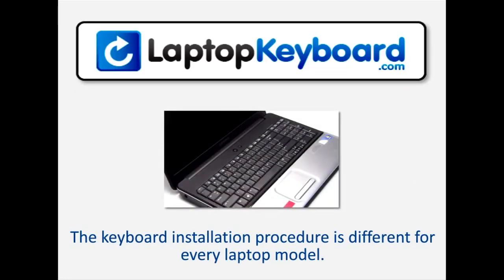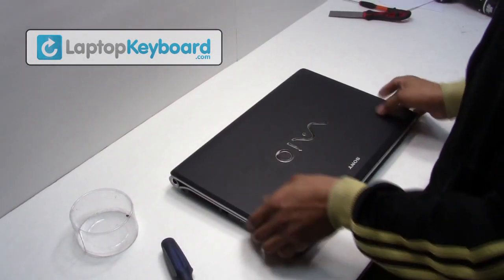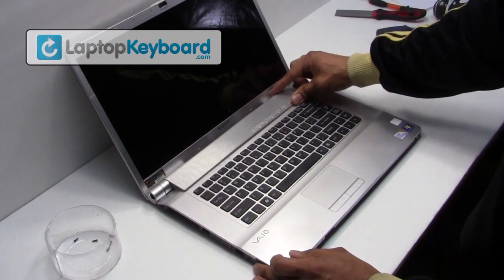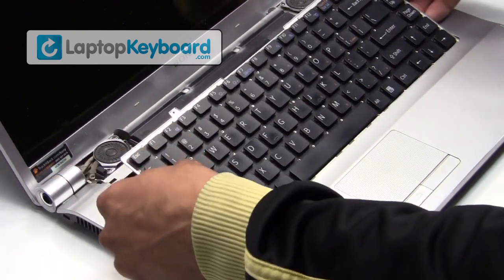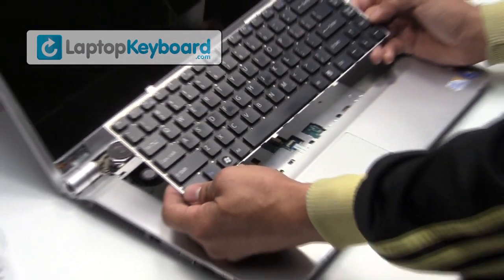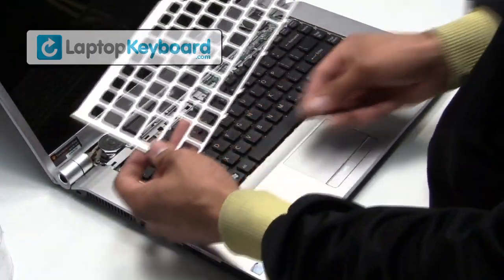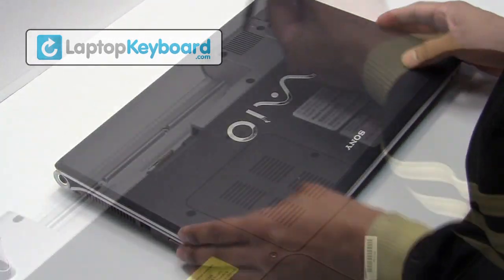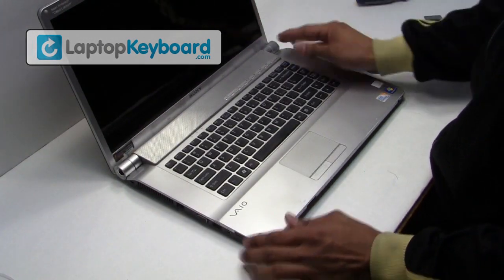Sony Vaio Laptop Keyboard Installation Replacement Guide - VGN-NW - Remove Replace Install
- Sony Vaio VGN-NW Laptop Keyboard Installation Guide - Remove Replace Install.  Also compatible with Keyboard, Sony, Vaio, VGN-NW, VGN-FW, VGNFW